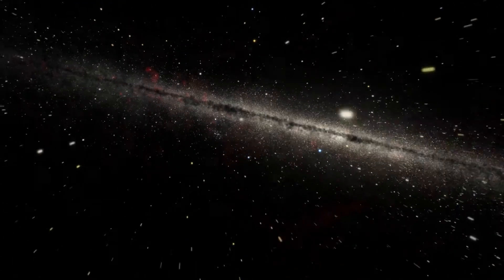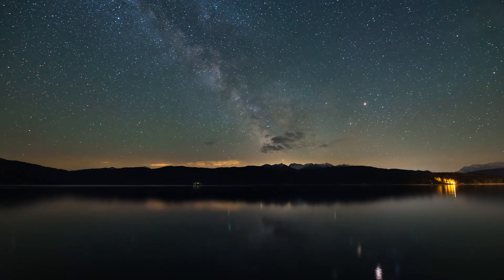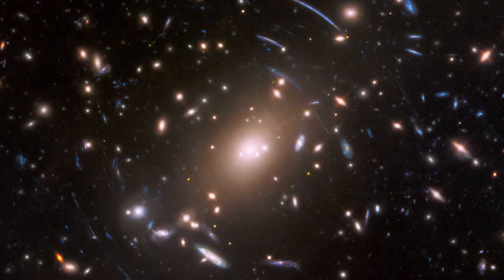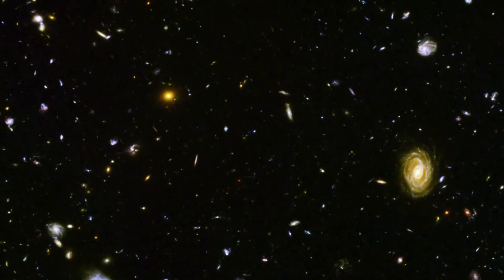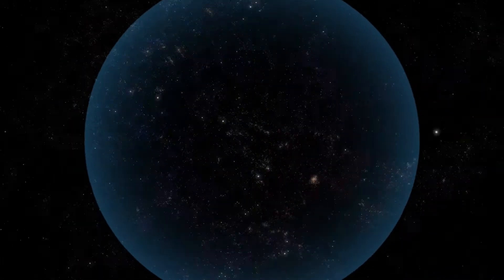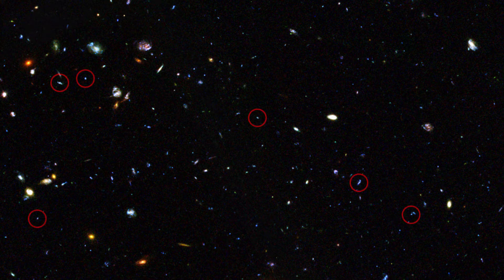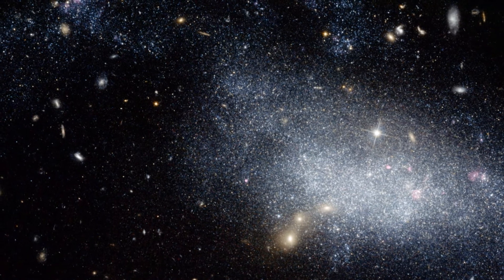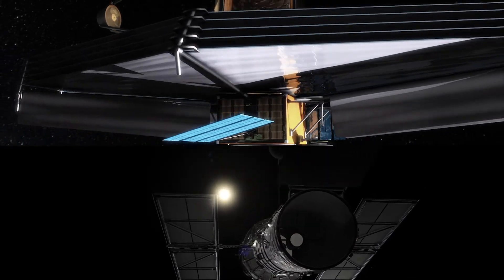How many galaxies are there?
Since Edwin Hubble discovered that the Milky Way is not the only galaxy in the Universe astronomers try to find out how many of them are there.

The universe suddenly looks a lot more crowded, thanks to a deep-sky census assembled from surveys taken by NASA's Hubble Space Telescope and other observatories.
Astronomers came to the surprising conclusion that there are at least 10 times more galaxies in the observable universe than previously thought.

Credit:
Directed by: Mathias Jäger.
Visual design and editing: Martin Kornmesser.
Written by: Mathias Jäger, Eleanor Spring, Thomas Barratt.
Narration: Sara Mendes da Costa.
Images: NASA, ESA/Hubble, M. Kornmesser.
Videos: NASA, ESA/Hubble.
Animations: NASA, ESA/Hubble, M. Kornmesser, L. Calçada.
Web and technical support: Mathias Andre and Raquel Yumi Shida.
Executive producer: Lars Lindberg Christensen.